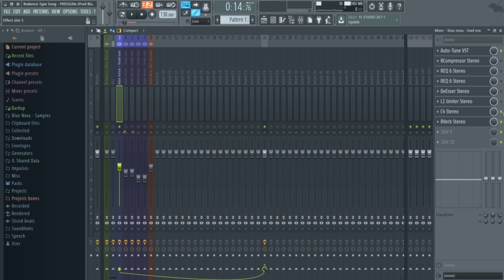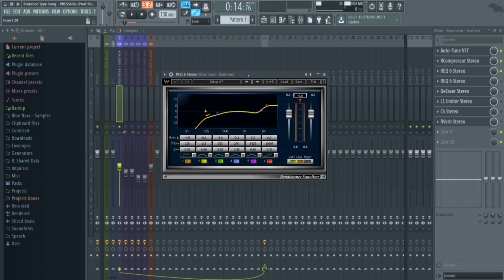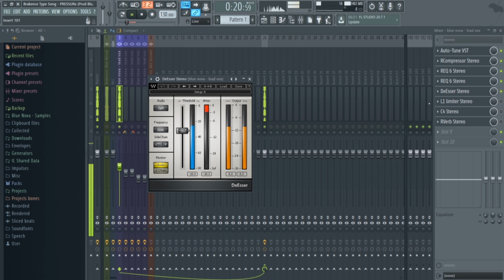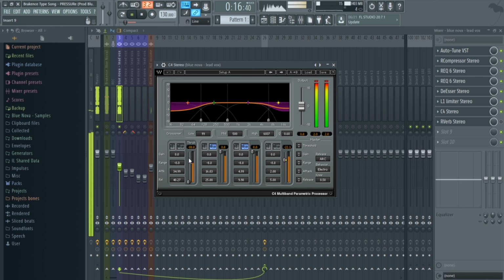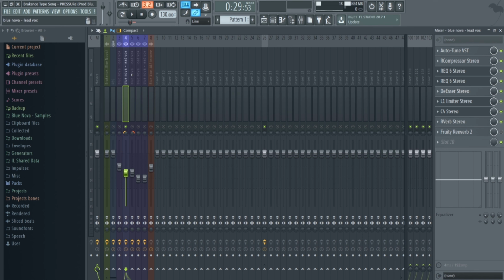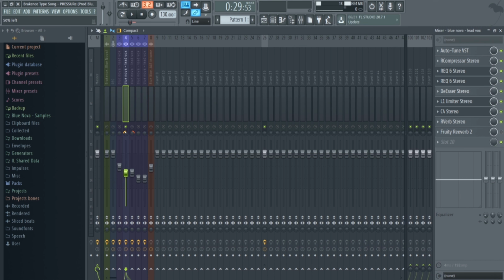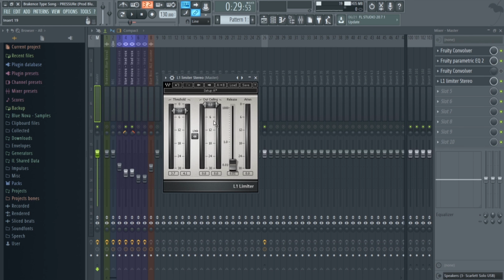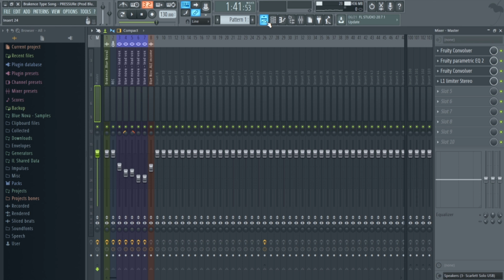👨‍🚀 How to Mix Vocals Like Brakence (WAVES PLUGINS)